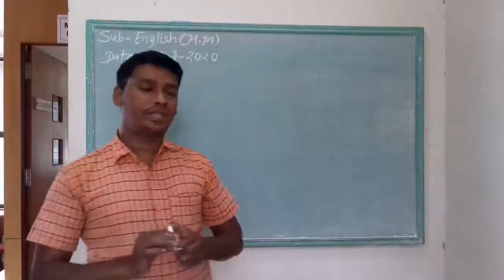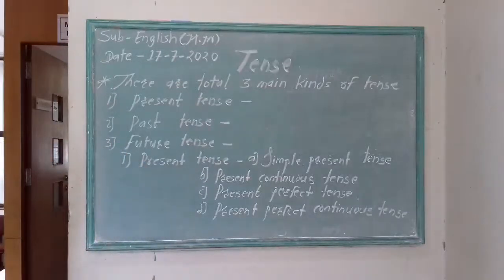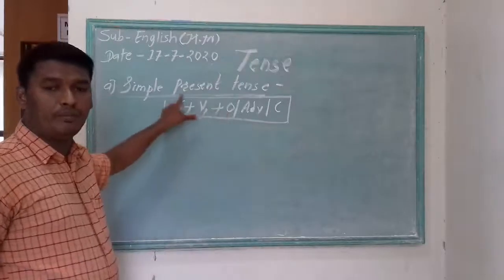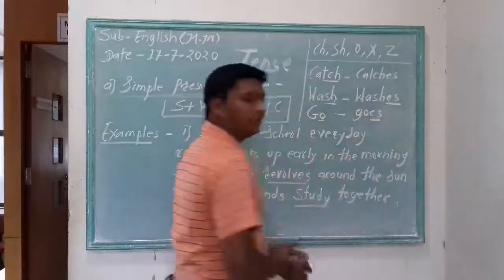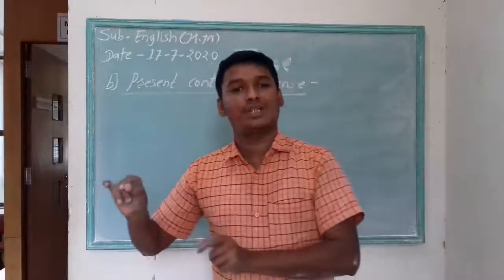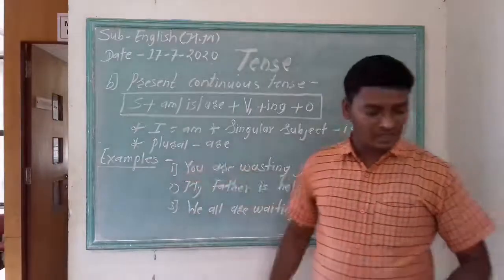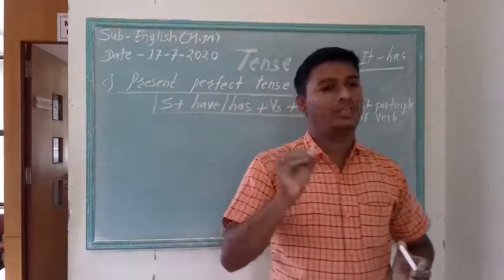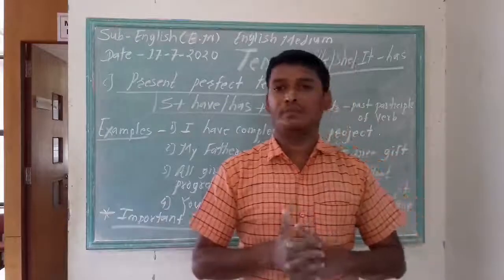9th. Sub - English. ( E.M )